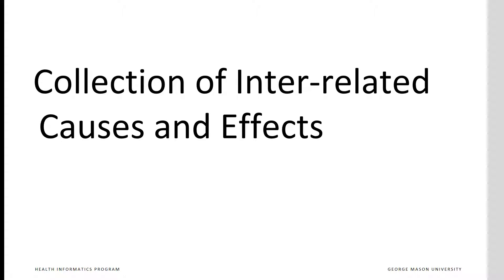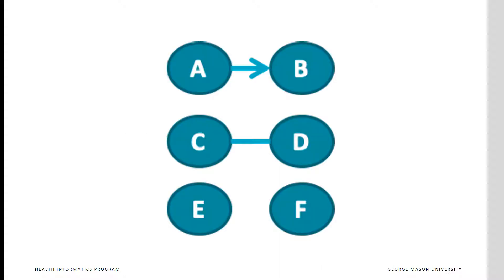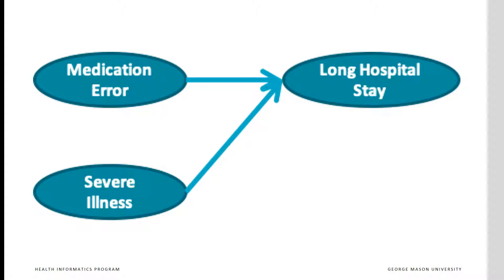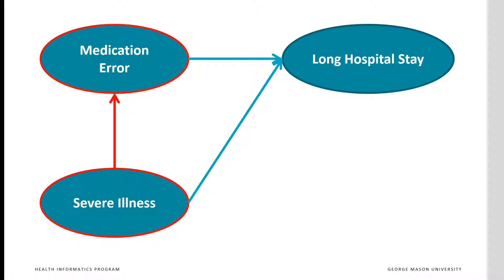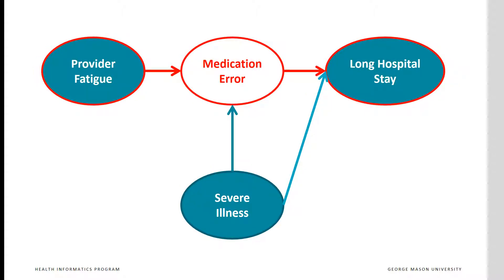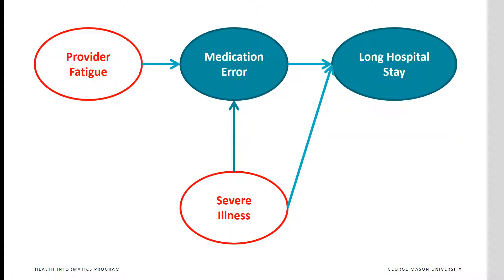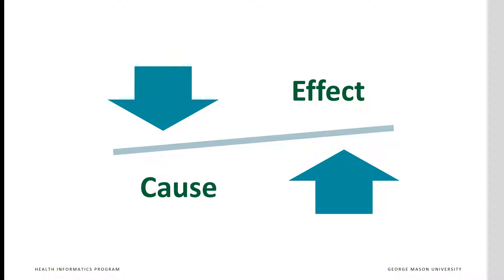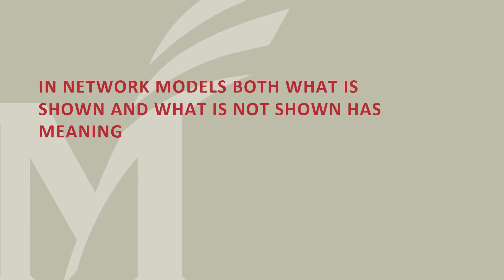Causal Networks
This video is part of open online free course available